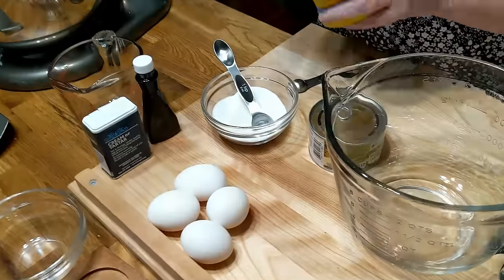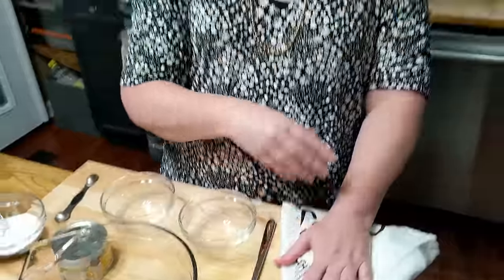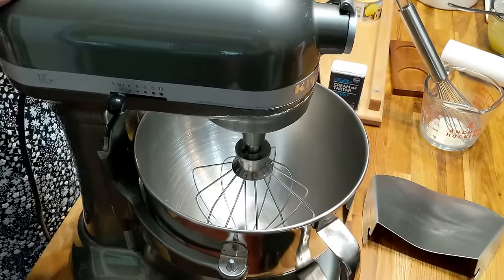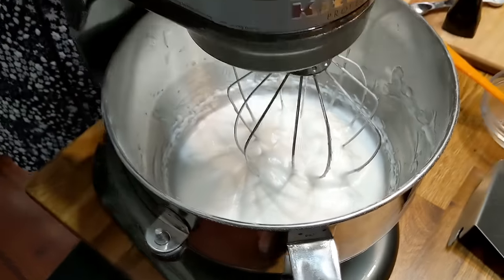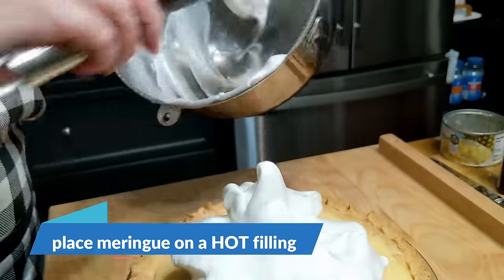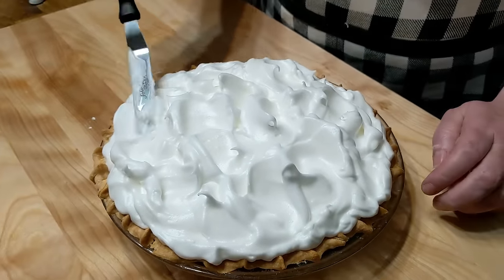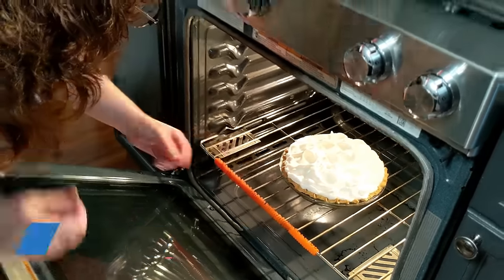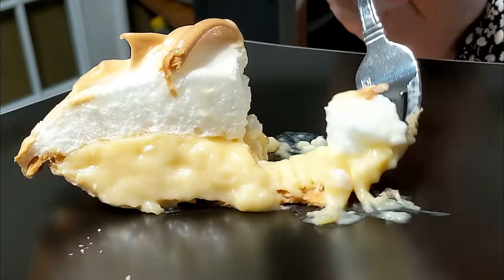Meringue tips for a No Weep Meringue Topping - Best Old Fashioned Southern Cooks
"Here are some meringue tips to help you achieve a No Weep Meringue Topping, as recommended by the best old-fashioned Southern cooks."
Welcome to Collard Valley Cooks!  Have you wished you could make your Meringue recipes taste like Mama made them? You can do it! Come sit at my table and watch my cooking videos.  You will learn how to cook Southern-style dishes using my mama's techniques and recipes.

Tammy’s Best Meringue Yet (Vol. 4 Cookbook Recipe)
1/4 CUP SUGAR
1/2 TSP. CREAM OF TARTAR
2 TSP. CORN STARCH
4 LARGE EGG WHITES (ROOM TEMP.)